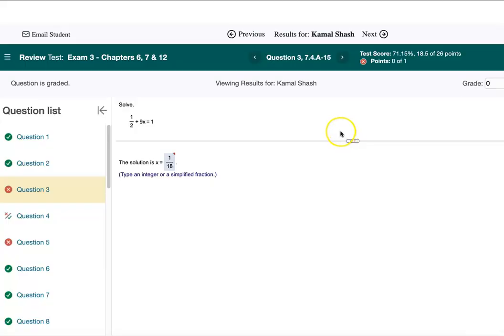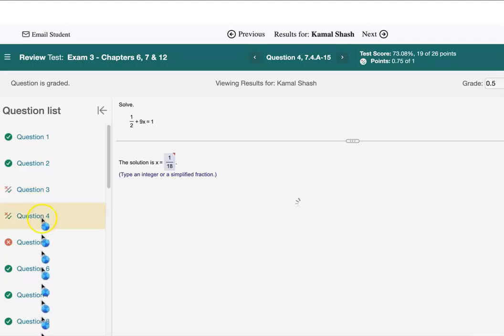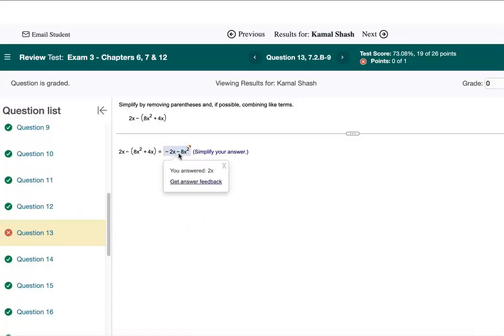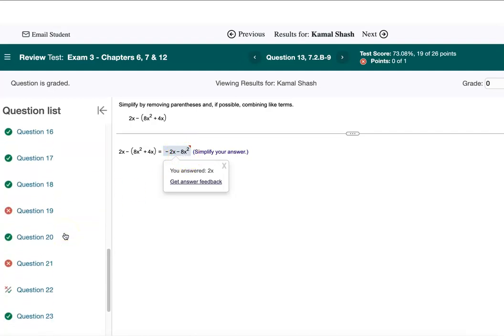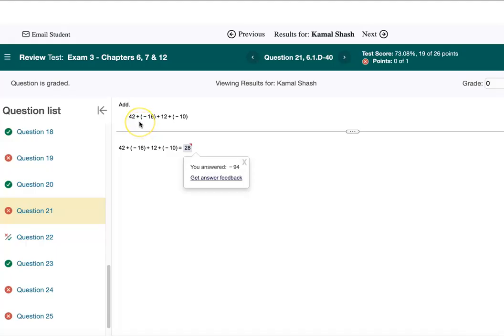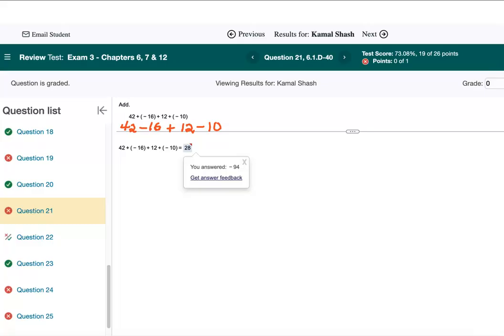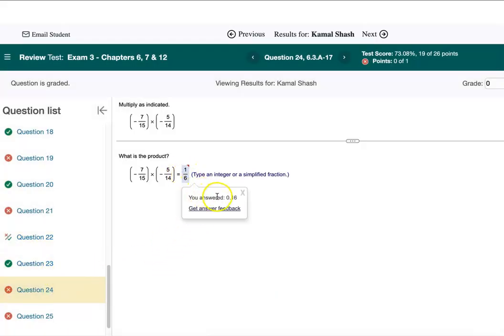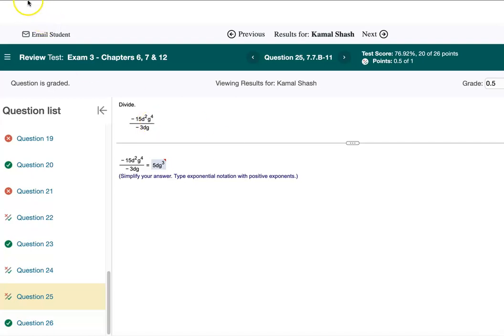Exam 3_K.Shash